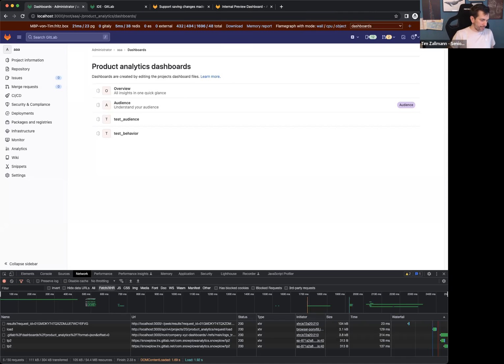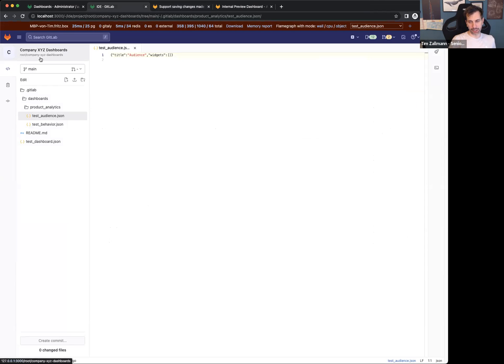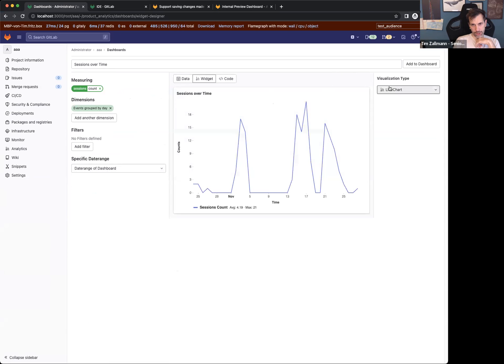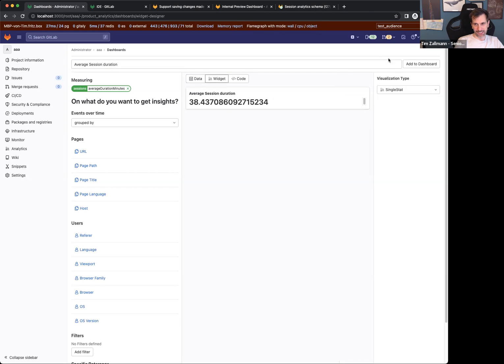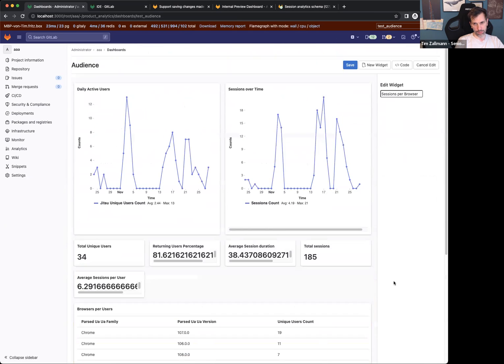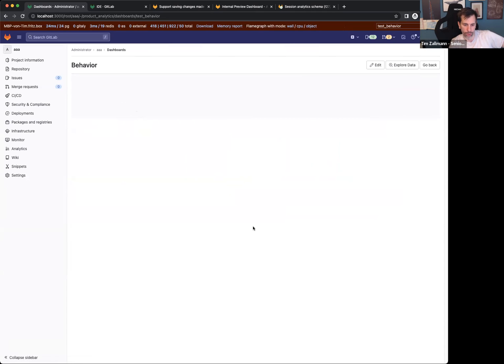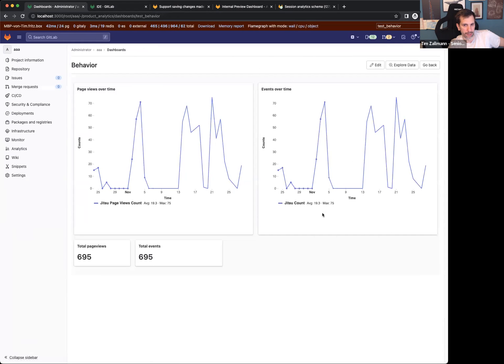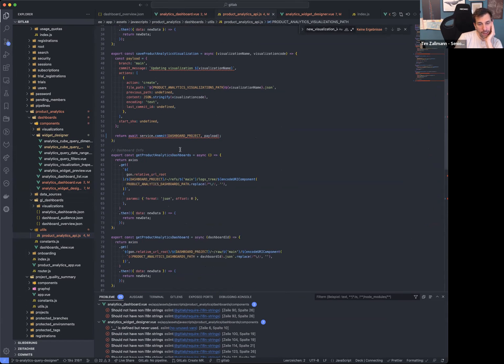Product Analytics - Building Live v1 Dashboards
We built the upcoming product analytics dashboards for our first internal release in a classic dogfooding sense with the first version of the dashboard editor